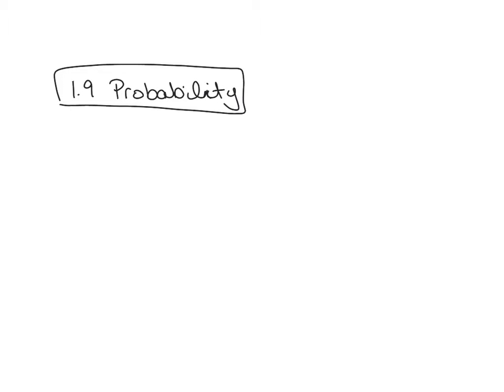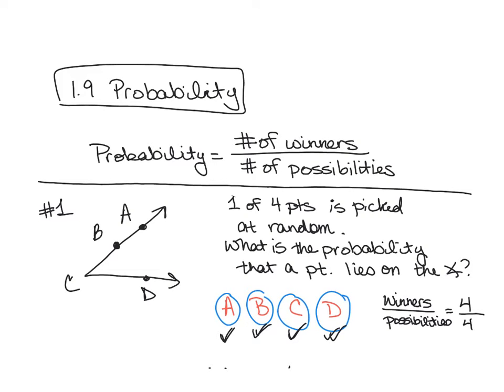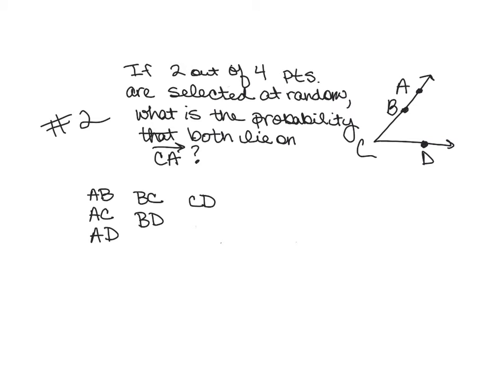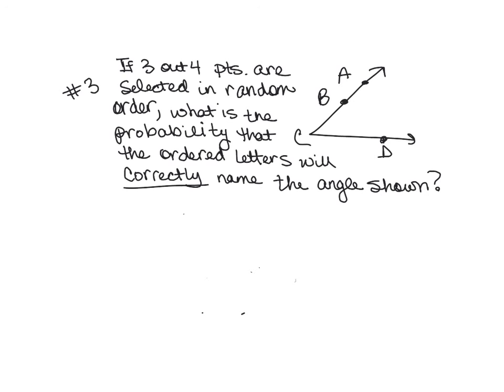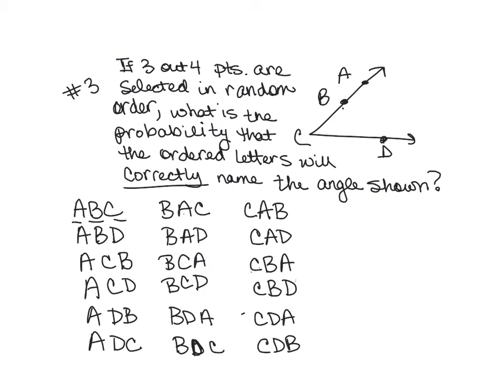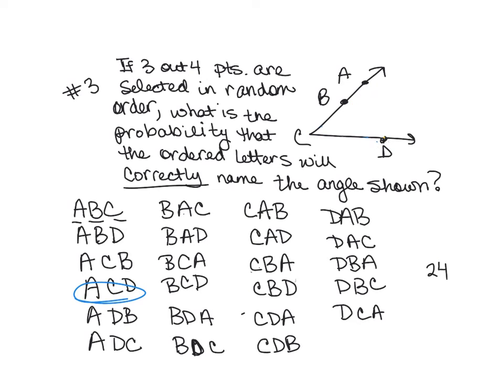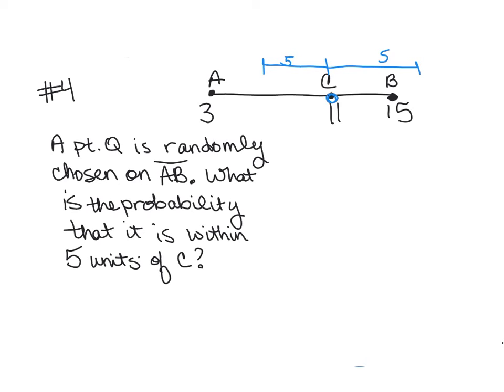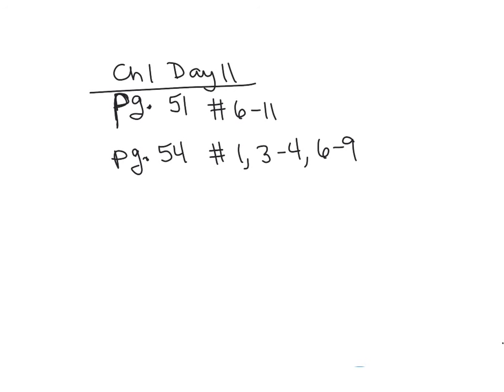Geometry 1 9 Video Notes